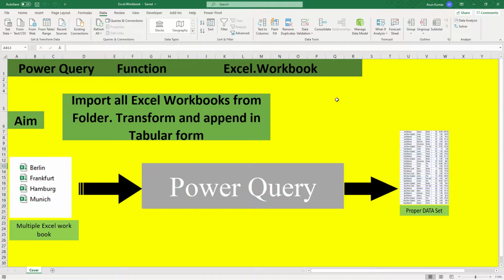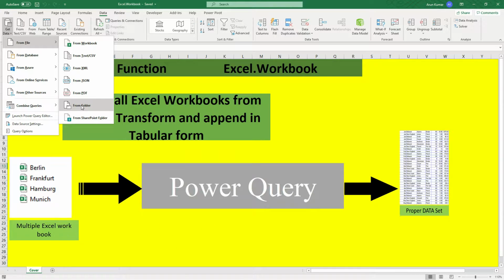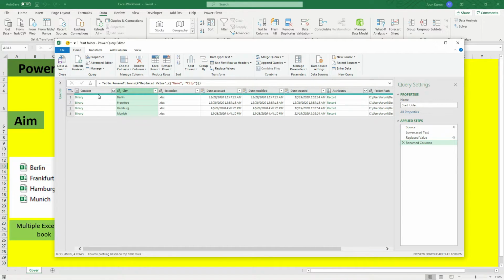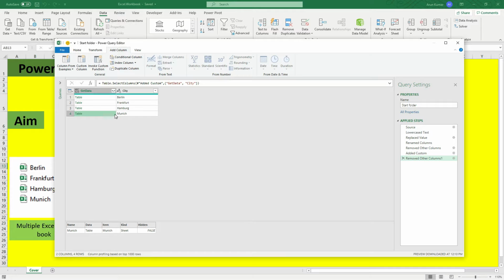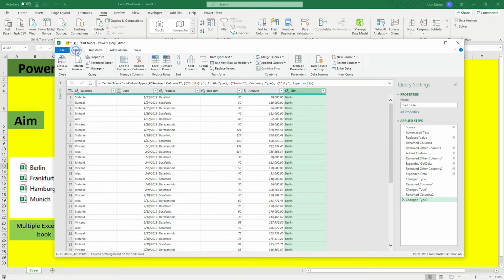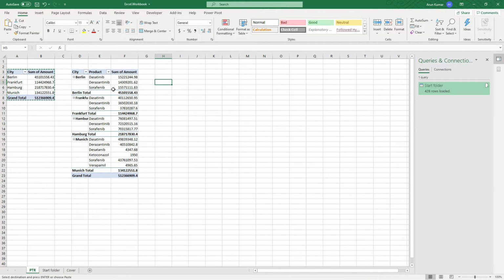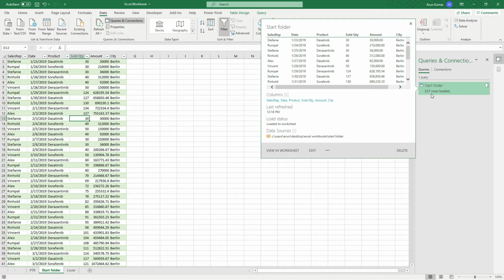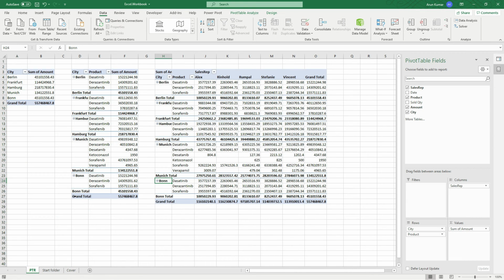Import multiple Excel workbooks from a folder and append them together.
Learn how to import multiple Excel workbooks from a folder and append them together using the Power Query Excel Workbook function. This tutorial will guide you through the steps to efficiently combine data from various workbooks, saving you time and effort. Watch now to streamline your data analysis process!
Import multiple Excel workbooks
Data cleaning
Data merging
Excel VBA
Append
Import data
Data analysis
Data processing
Excel,Automation
Excel macros
Data manipulation
Folder
Excel tips
How to
Excel formulas
Tutorial
Microsoft Excel
Spreadsheet
Workbook
Combine
Excel tutorials